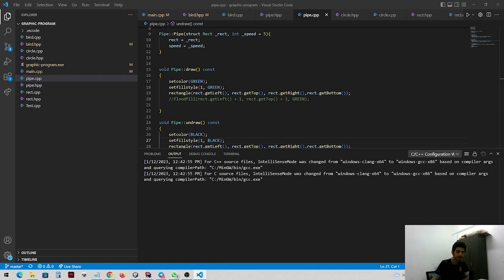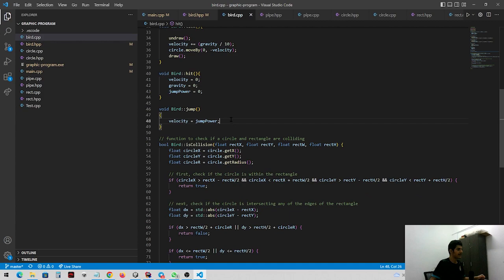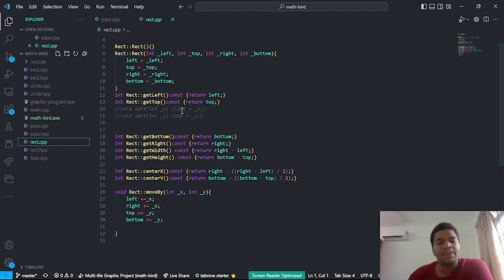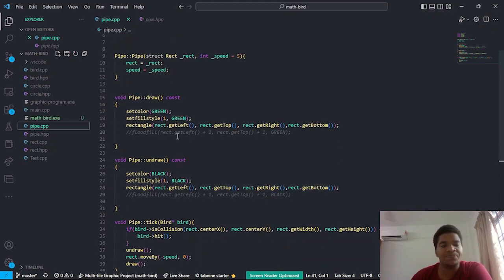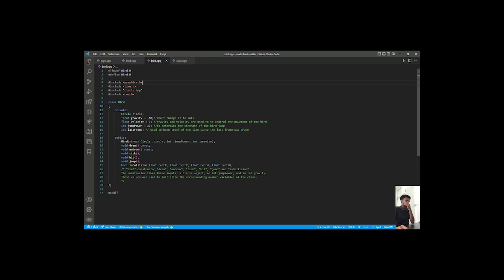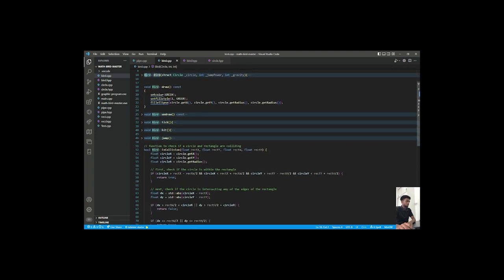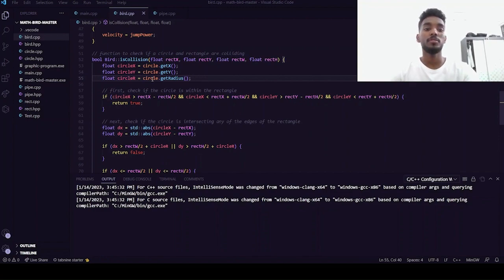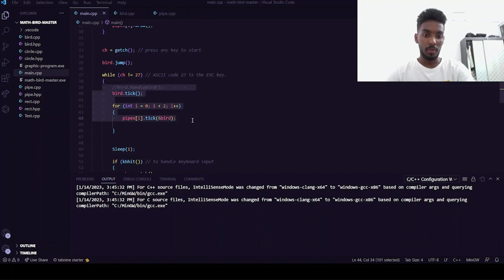PT2 - D3 Presentation